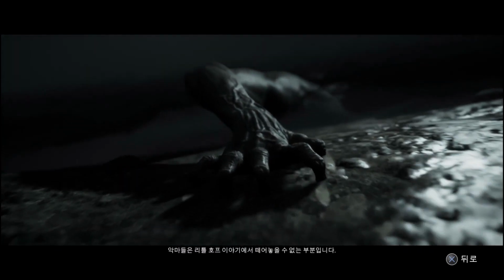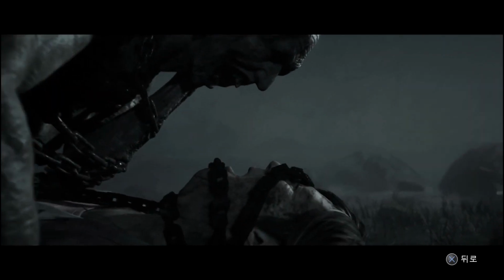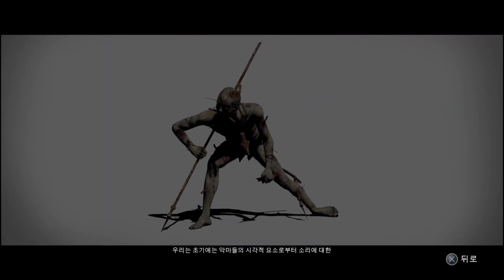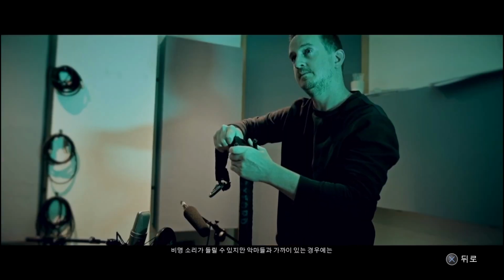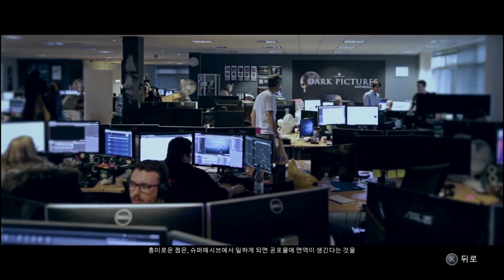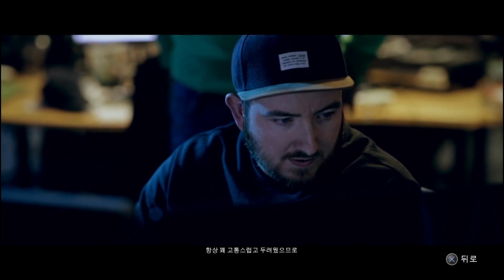(Bonus) Little Hope (19. Designing a Demon)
(Bonus) The Dark Pictures Anthology: Little Hope (19. Designing a Demon)
Game Difficulty: -

PS. The main purpose of the uploaded video is to show the fun of playing by showing the process of playing in a fun way. There is a big difference between watching a game and playing it yourself. I recommend that you purchase and use a genuine CD so that you can enjoy the process of improving control.